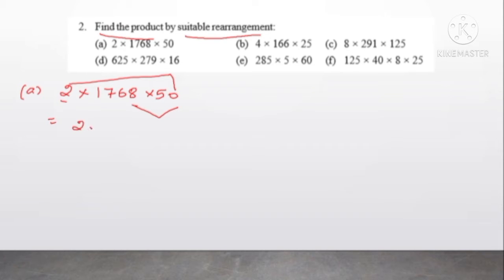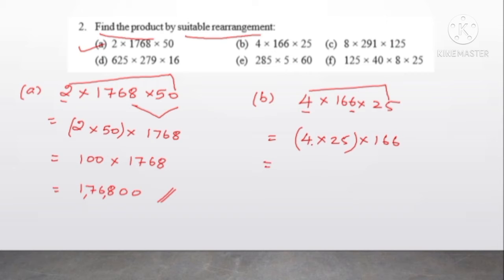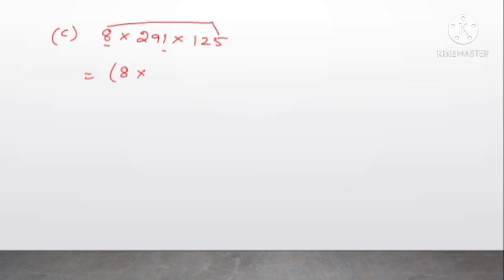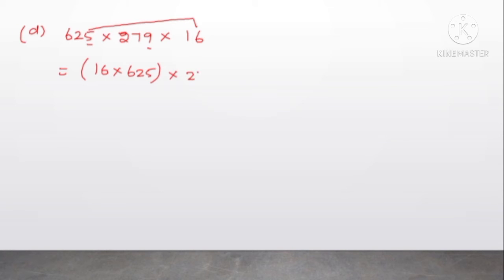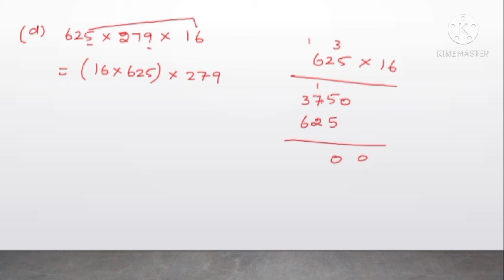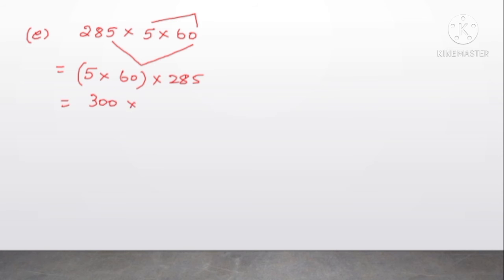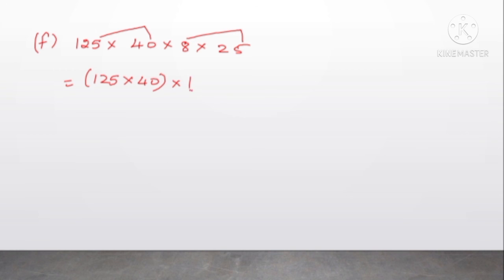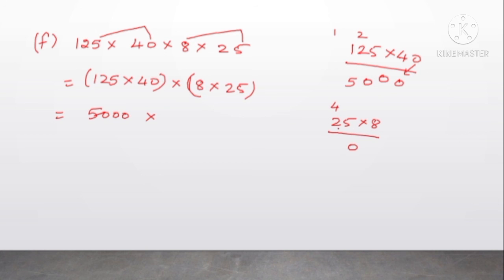Cbse class 6 Maths Chapter 2 Whole Numbers Ex 2.2 sum no 2